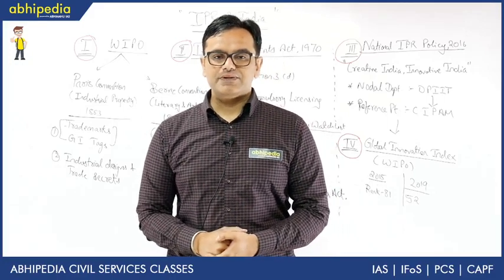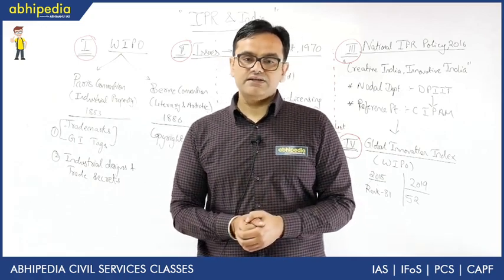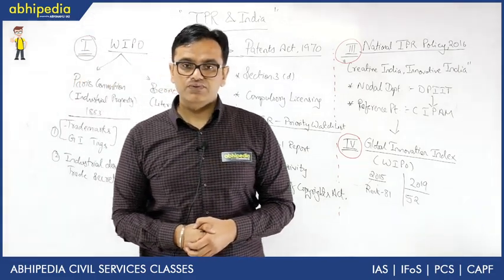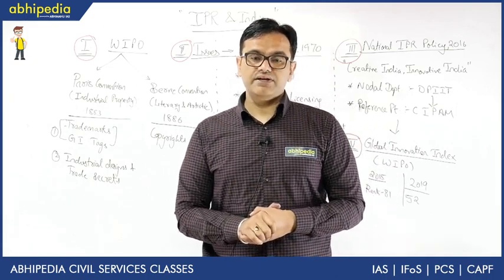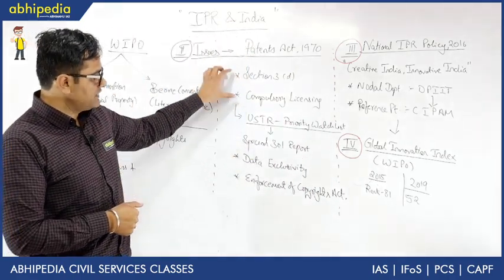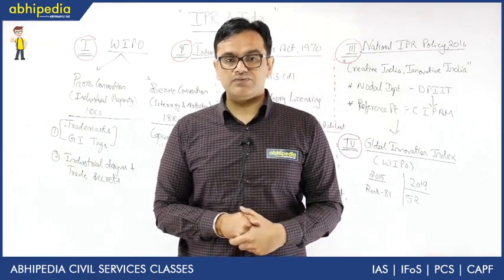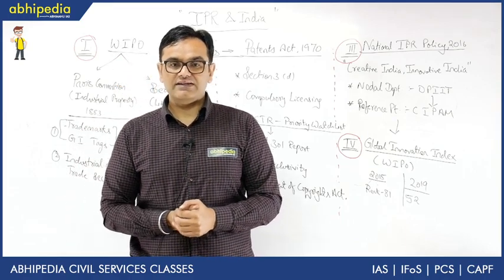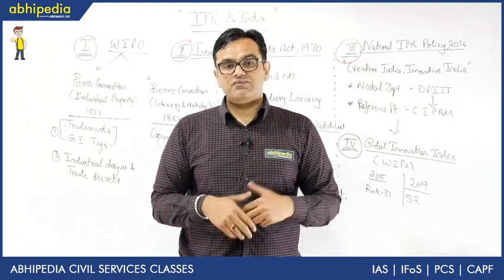Intellectual property Rights and India I Indian Economy I Basic concepts of economy I By Abhishek